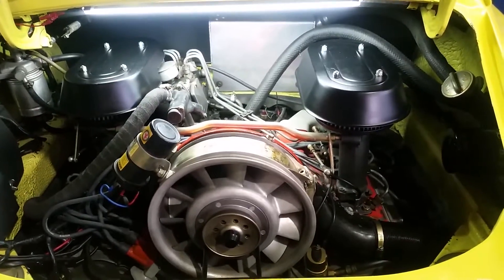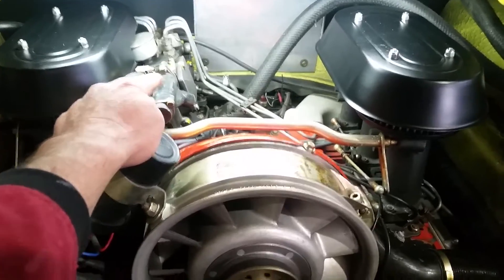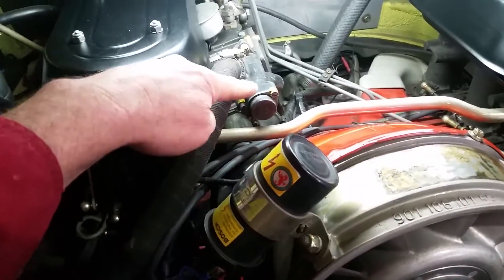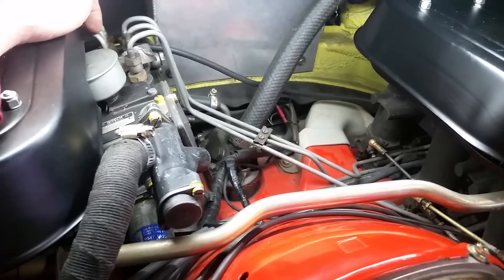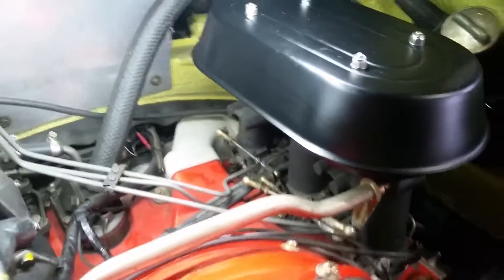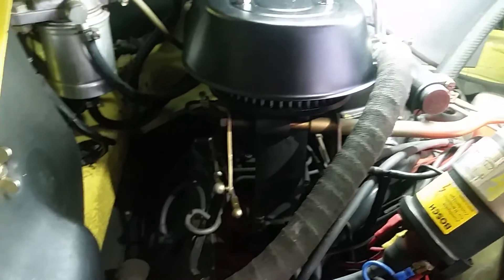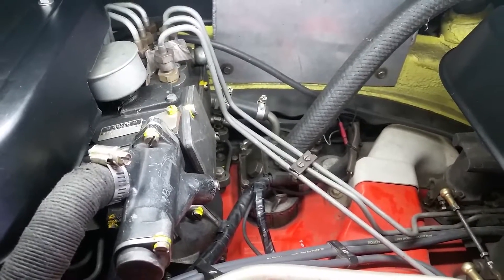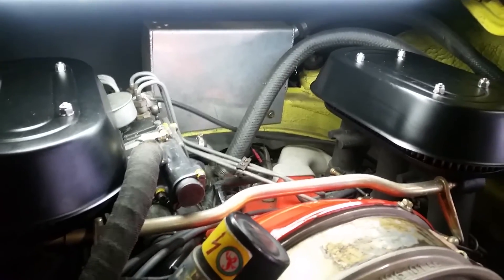Porsche MFI and components location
Here is a guide to the components and location of a 2.7 MFI Porsche 6 cylinder engine. In this video I hope to show some of the components and their location in relation to the engine and engine bay, to help understand what is seen under the engine lid.
Category